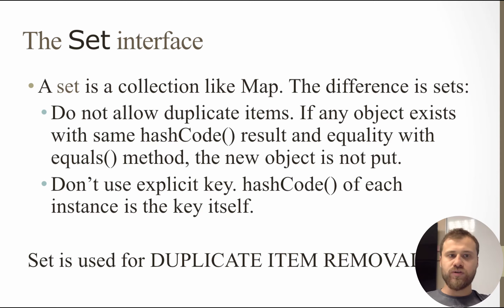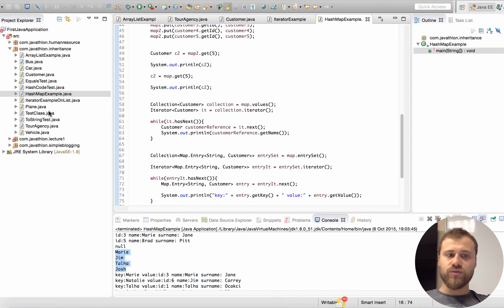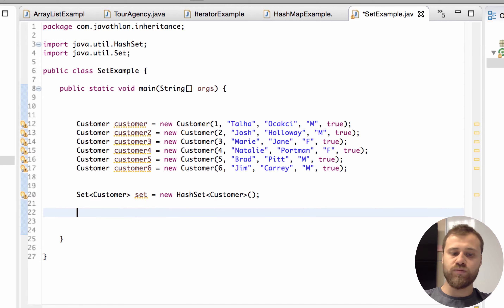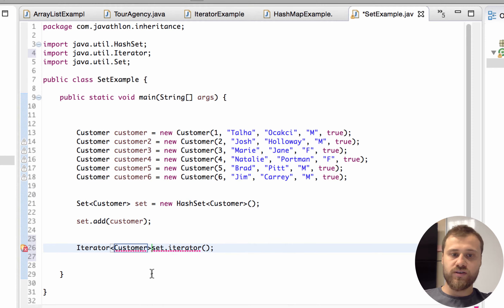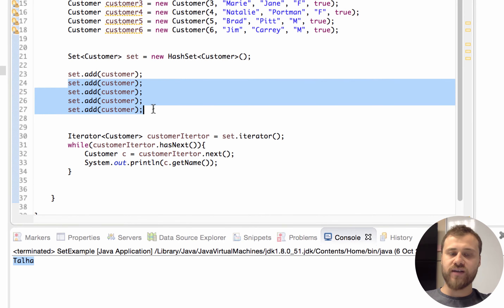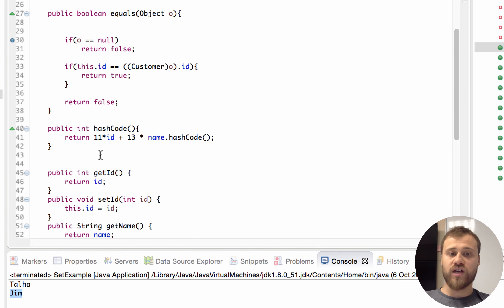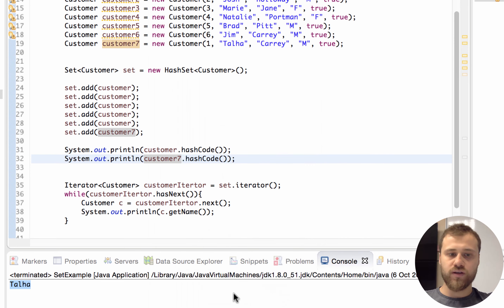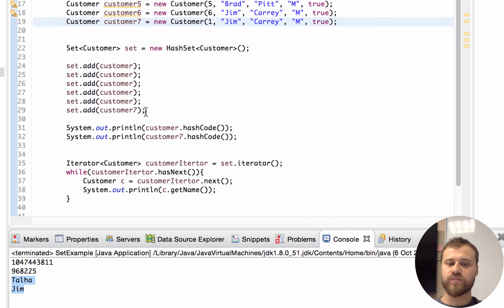9- Set implementations in Java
A set is a collection like Map. The difference is sets:

Do not allow duplicate items. If any object exists with same hashCode() result and equality with equals() method, the new object is not put.
Don’t use explicit key inside the classes